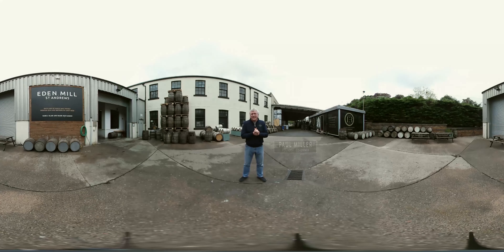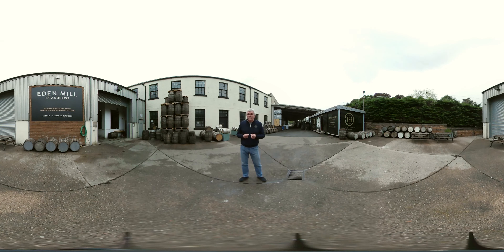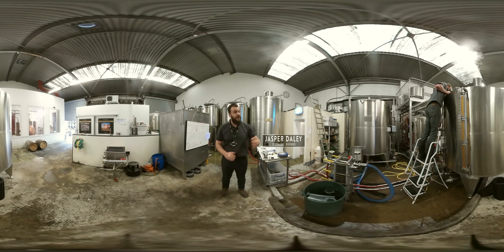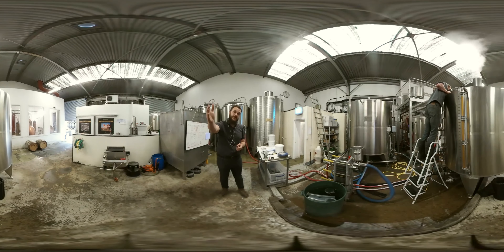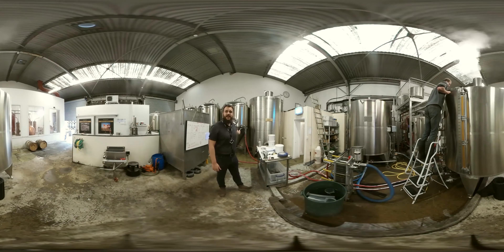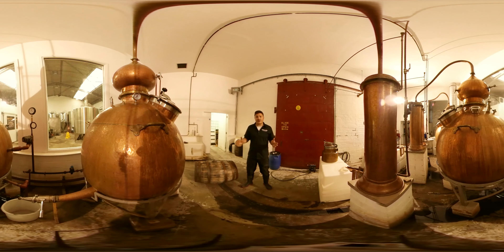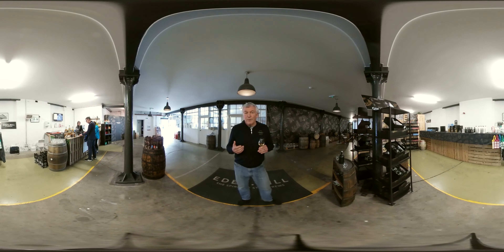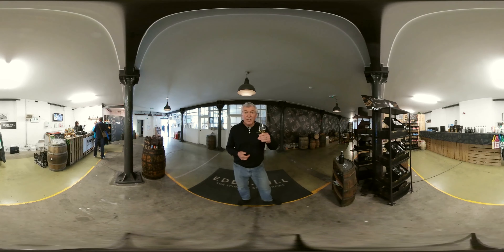360° Eden Mill Distillery and Brewery Virtual Tour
Welcome to Eden Mill Distillery and Brewery, St Andrews. Before coming to visit us in person, why not check out this virtual tour of our small craft brewery & distillery. We make beer, gin and whisky, so let's see how we do it. | TILT YOUR PHONE OR SCROLL TO USE 360° |